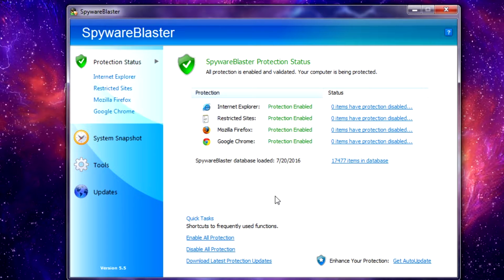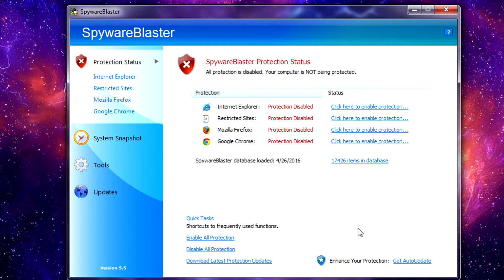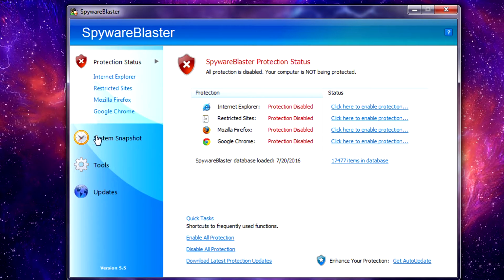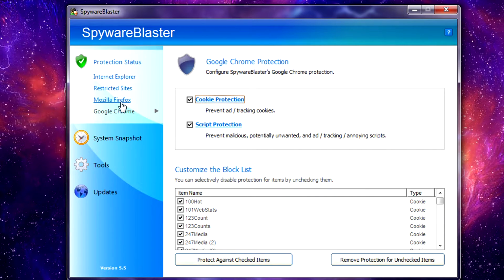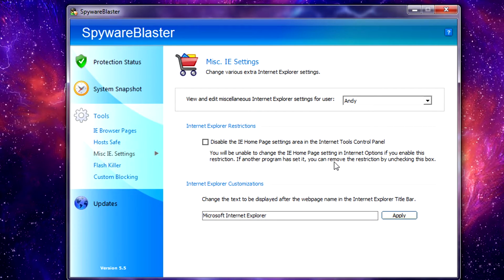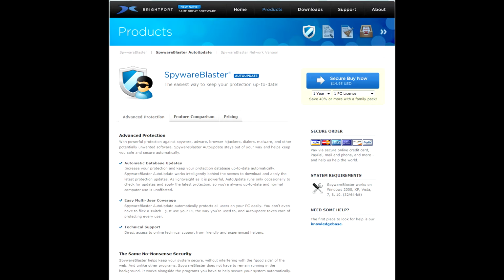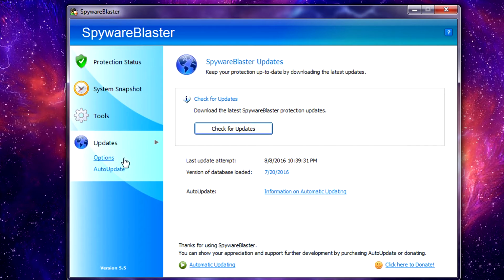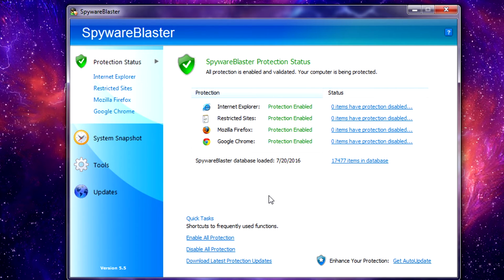SpywareBlaster Tutorial & Review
SpywareBlaster 5.5 review.

Shipping:
Attn: CappTech